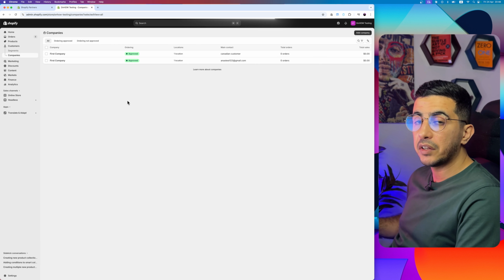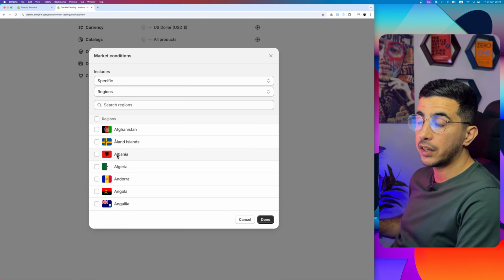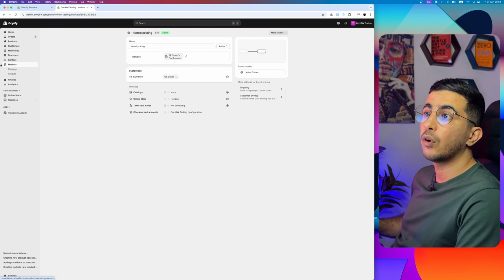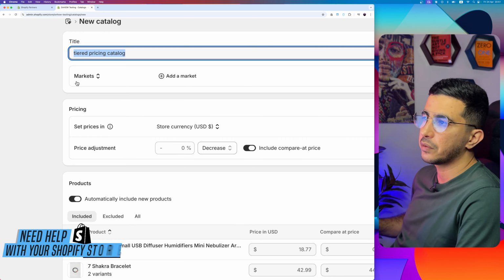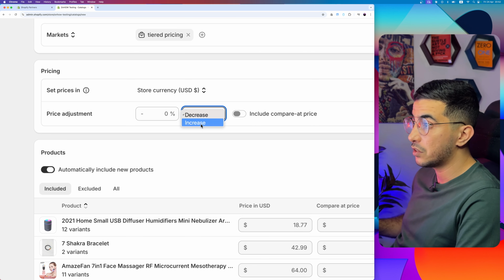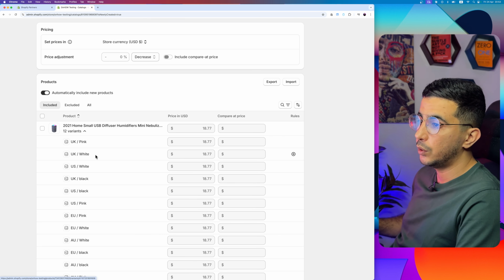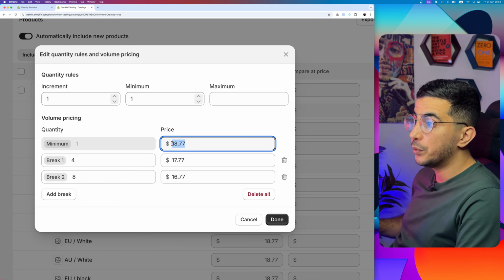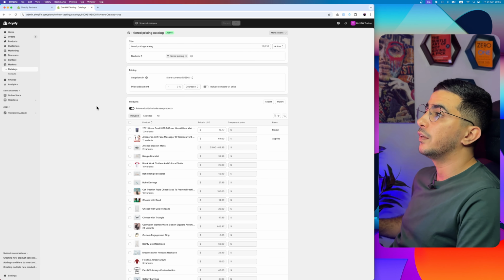How To Set Up Shopify B2B Tiered Pricing On Basic, Grow & Advanced Plans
If you have been searching for how to set up Shopify b2b tiered pricing on basic, grow and advanced plans using volume breaks then you are in the right spot.
For the first time, these powerful wholesale features are no longer exclusive to the expensive Plus tier, and I am walking you through the exact setup. We are looking at how to use the built-in catalogs feature to create quantity breaks and special rates and pricing for your business customers.
This strategy allows you to offer volume discounts that automatically apply at checkout, making your store much more attractive to bulk buyers. You will learn the path to configure these Shopify b2b tiered pricing on basic, grow and advanced plans by leveraging Markets to assign specific catalogs to your wholesale segments.
By the end of this tutorial, you will have a professional pricing structure that scales your business without needing any third-party apps. Let’s get your bulk discount rules live and start growing your wholesale revenue today.